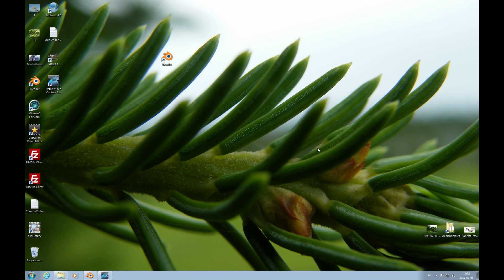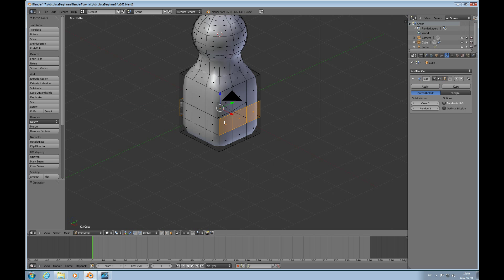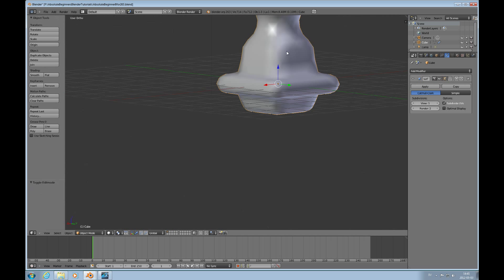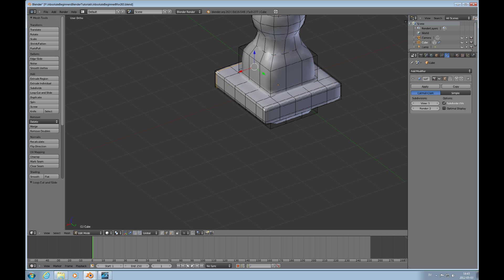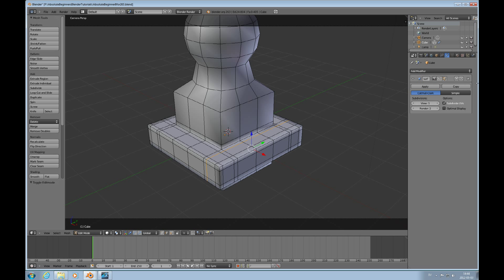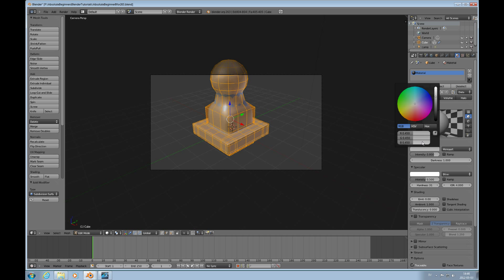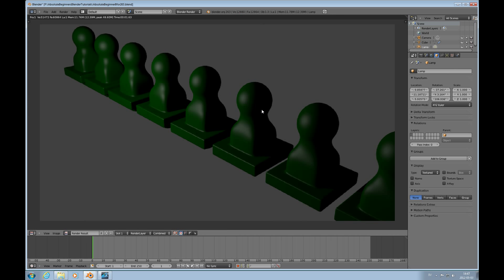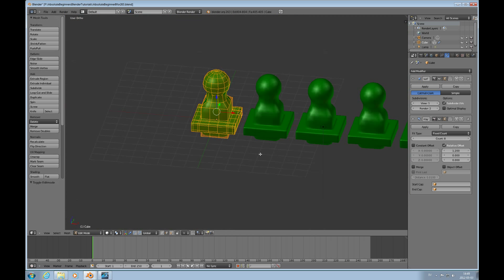Absolute Beginners Blender 2.63 #9 Tutorial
This Blender 2.63 Tutorial Is a contiuation of #8. This one  shows some Basic modeling By modifying the existing model. This is an update for blender 2.63